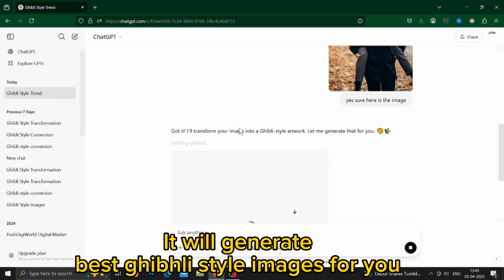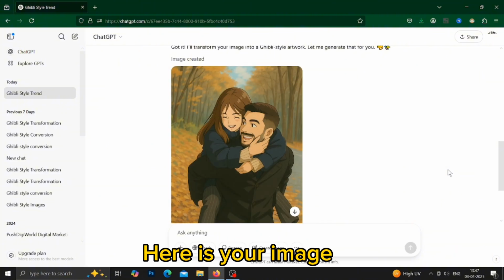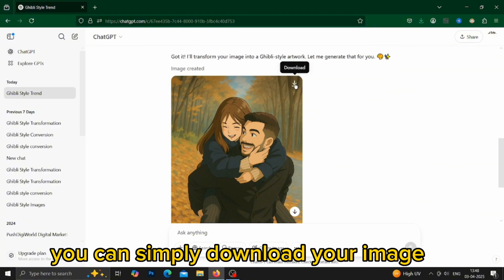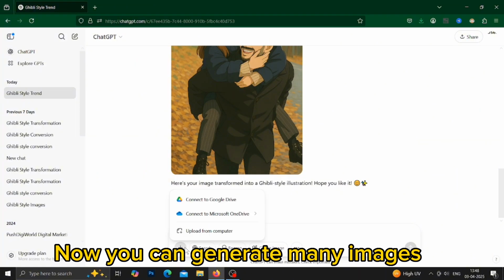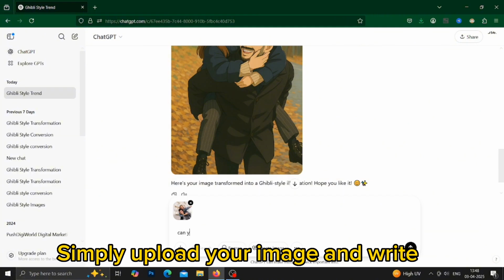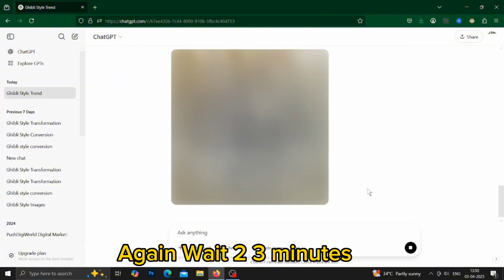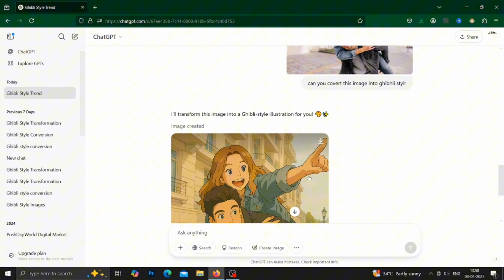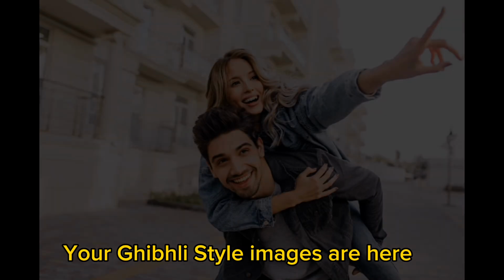how to create Ghibli image in chatgpt | image generator 100% Free | Ghibli image kaise banaye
I believe in learning the concept, rather than learning the steps so that you can translate “your” imagination visually to the world, This will make you a better decision-maker. rather than letting others make decisions for you.
I believe in policy "Sharing is Caring". So motivating creative people around the globe is my motto.
I created this channel for all the graphic designers whether they know advanced level designing or they have just begun. I bring you the best tips and resources for graphic design.
If you seriously want to learn graphic design, then this is the place.
Join me on my journey, Thanks.

gilibhi photo
gibli emage kis app se Banta hai
gilibhi photo app
gimli photo edit
ghibli image kaise banaye free me
giblify images kaise banaye
how to create bhigli image
how to ghibli image generator
how to make gimli image
angiography
cartoon image kaise banaye
ghibli image
how create ghibli image free

ghibli art tutorial
ghibli photo edit
Chatgpt se Ghibli Photo Kaise Banaye
ghibli style chatgpt
ghibli photo chatgpt
ghibli chatgpt kaise use kare
how to create ghibli in chatgpt
how to create ghibli image
instagram viral photo editing
ghibli cartoon kaise banaye
photo to cartoon ai
new cartoon photo editing
photo ko cartoon kaise banaye app
photo ko cartoon jaisa kaise banaen
grok ghibli art
cartoon effect photo editing
cartoon type photo editing
grok ai image generator
studio ghibli art style tutorial
viral ghibli art editing
ghibli photo tutorial
viral ghibli trend editing
How to make Ghibli Art image
Studio Ghibli AI art
Ghibli-style image generation
AI anime art tutorial
Ghibli art with ChatGPT
AI-generated anime images
Ghibli aesthetic AI creation
Studio Ghibli art trend
AI art generator tutorial
Creating anime art with AI
Ghibli-style digital art
studio ghibli ai
studio ghibli
how to ghibli style
studio ghibli fan art
how to create ghibli art
ghibli style ai art
studio ghibli art
ghibli style chatgpt
ghibli style images free
how to generate ghibli images free
instagram viral ghibli pics trend
ghibli studio image generator free
photos ko ghibli style me kaise change kare
make ghibli style art for free ghibli image trend
ghibli image use karke short video kaise banaye
ghibli studio image kaise banaye
studio ghibli ai
studio ghibli
studio ghibli art
how to create ghibli image in chatgpt for free
chatgpt studio ghibli
ghibli chatgpt ai image free
how to create ghibli style in chatgpt
how to create ghibli style image in chatgpt
ai photo editing